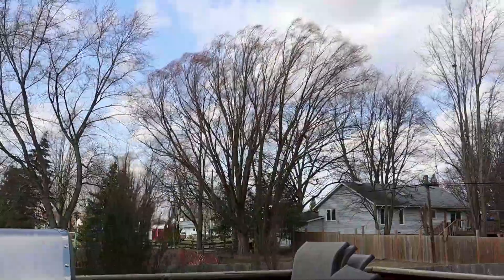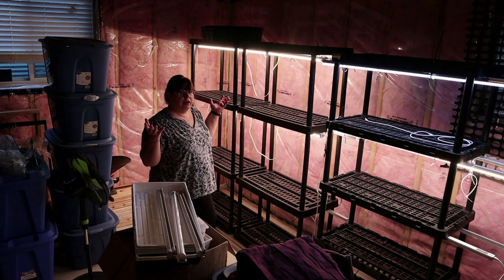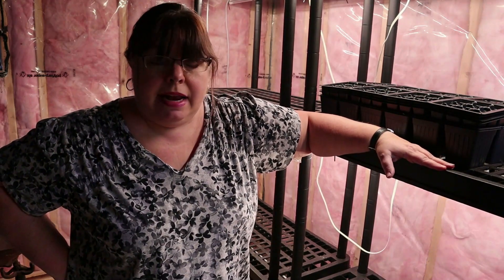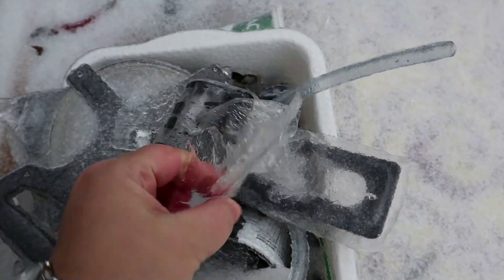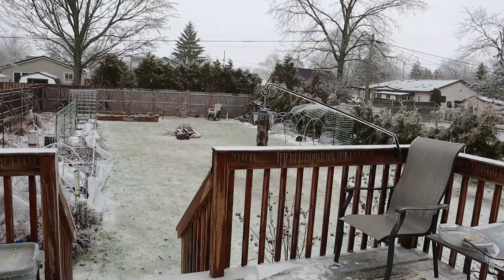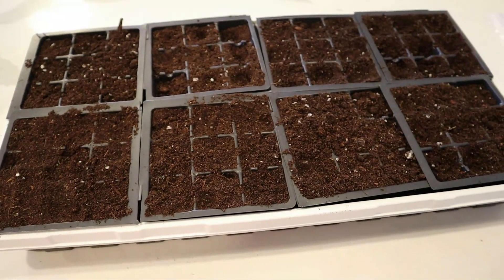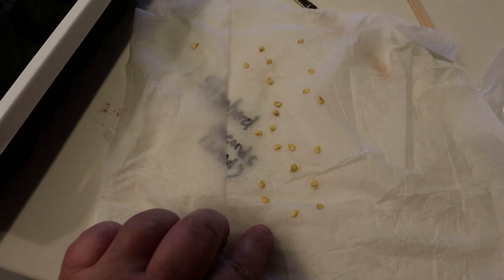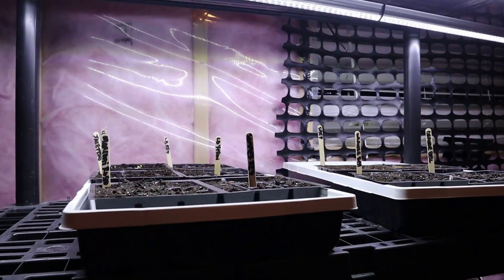2023 GARDEN First SEEDS STARTED & February Wacky Weather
Ep. 204 February weather is crazy this year. Ice storms, sweater weather, deep freezing snow storms. I STARTED MY PEPPER SEEDS and this officially starts off the beginning of the 2023 gardening season.